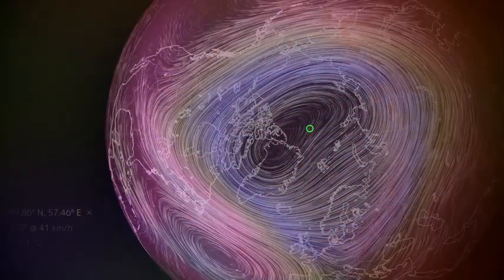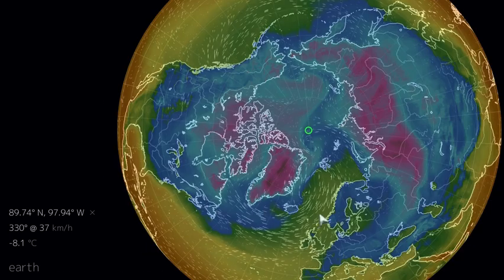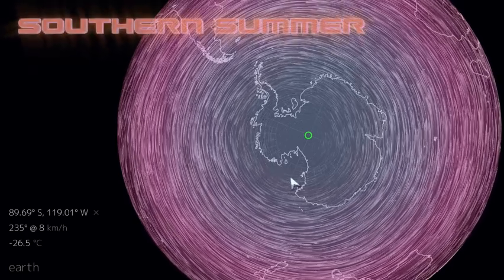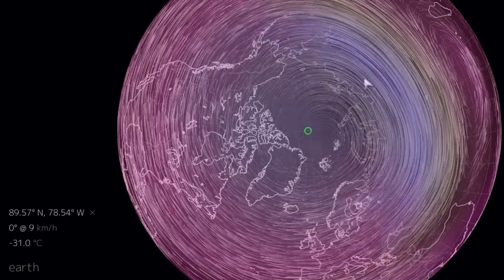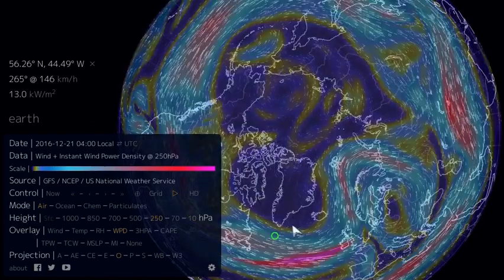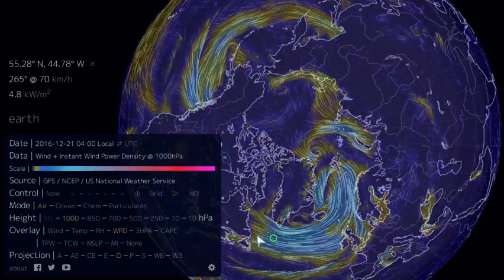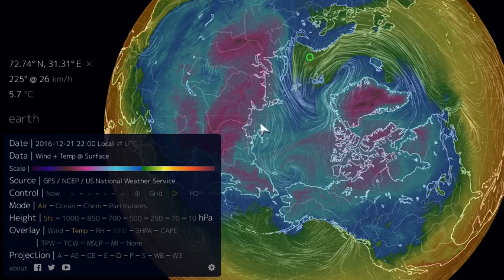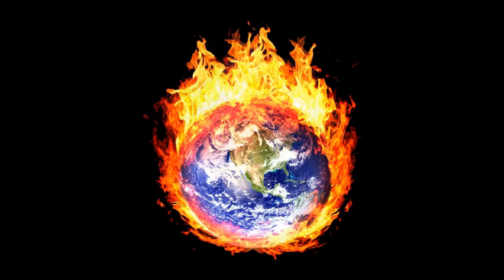Understanding the Polar Vortex (Dec 2016)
Burning Earth Radio 007 - The Polar Vortex
Save The Polar Vortex !!!

1) The polar vortex is a seasonal structure which develops in the stratosphere over the course of the year. Often it is erroneously blamed for causing abrupt changes in winter weather.

2) So what causes the polar vortex anyways?? ---  A lot of things --- but mostly the temperatures in the stratosphere during winter and summer. However, it does relate to what is happening with our weather on the surface but not directly.

3) In this video, I go over a few of the main features  of the polar vortex and describe how it can be important for both climate and weather.